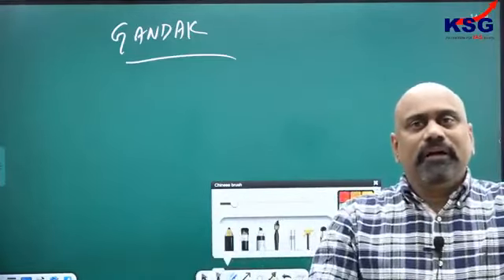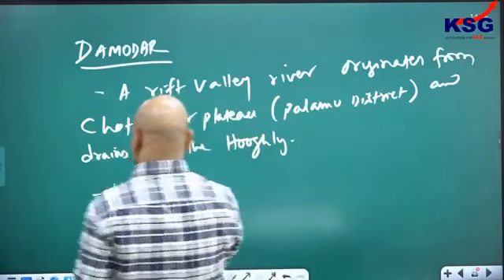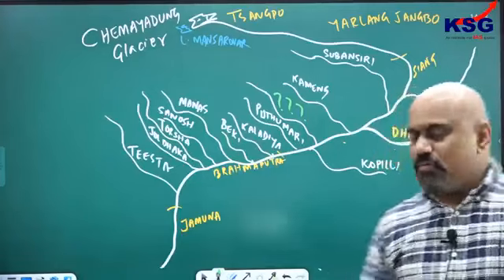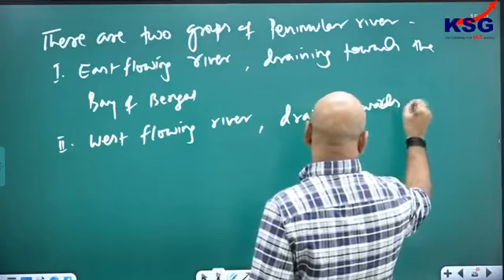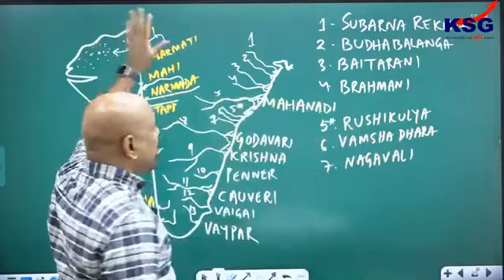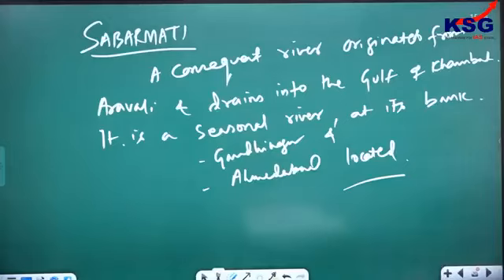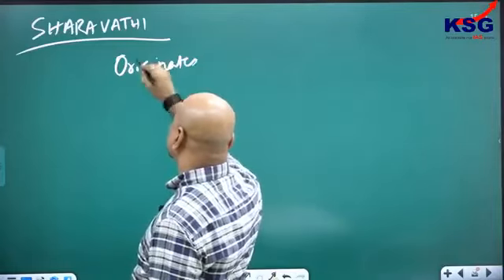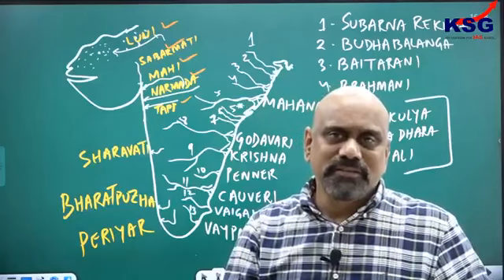Geography Lecture 52